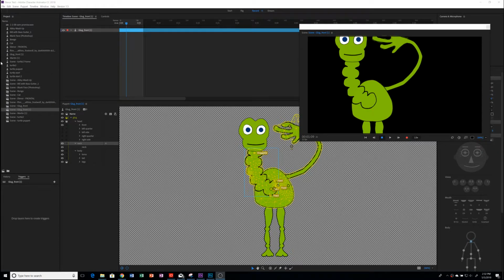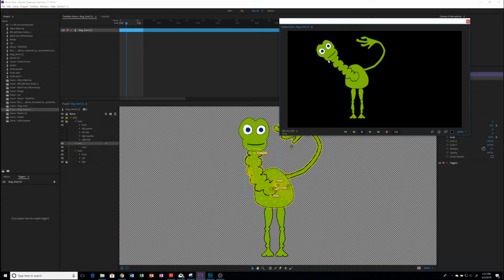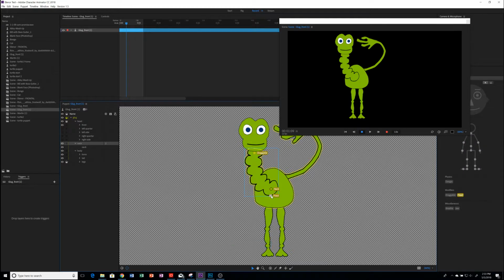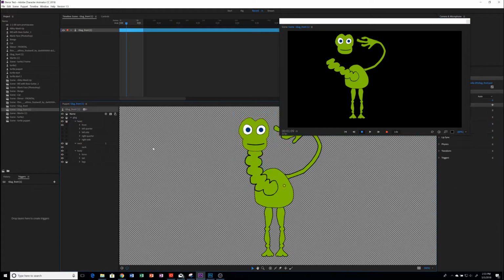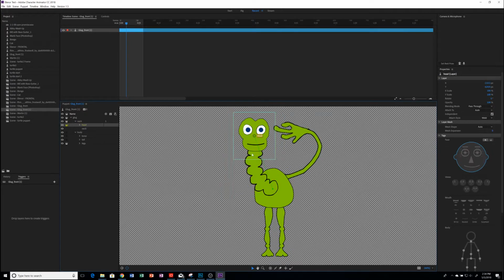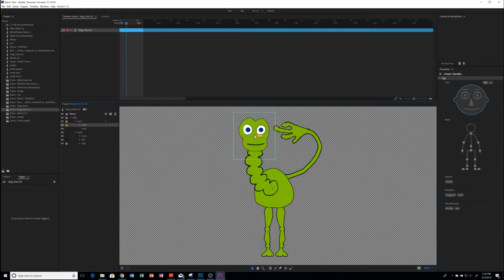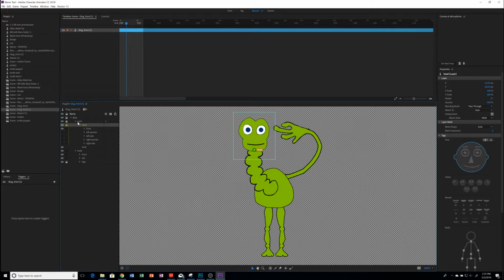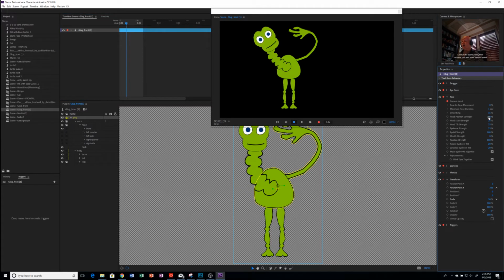Tall Necks Debugging Character Animator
Helping debug some heads on tall necks. Talk about independence and structuring the puppet to get it right.